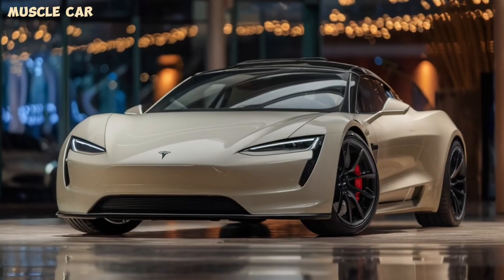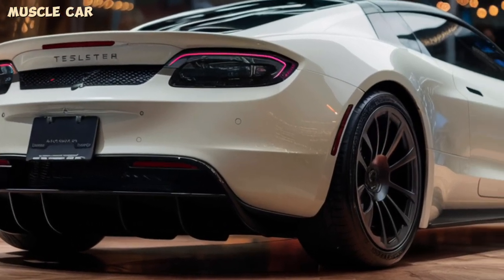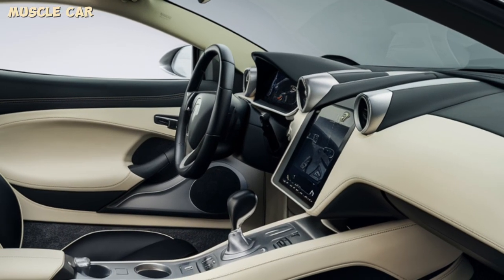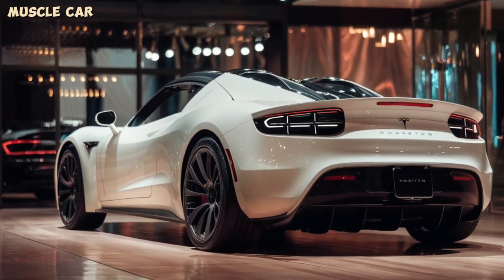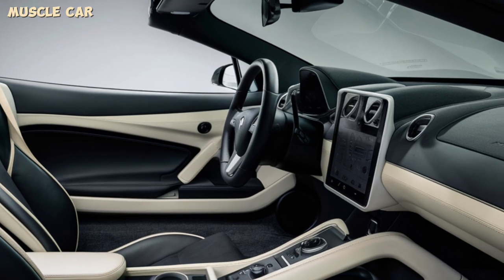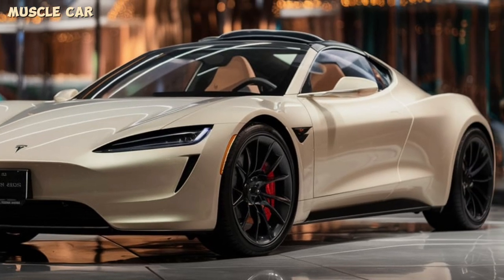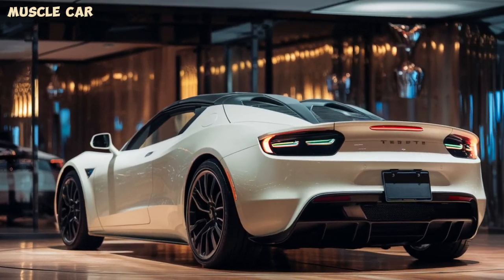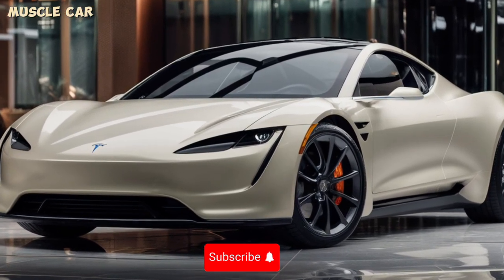2025 Tesla Roadster: Specs, Performance, and Release Date"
Explore the future of electric supercars with an in-depth look at the 2025 Tesla Roadster. This video covers everything you need to know about Tesla's highly anticipated model, from its groundbreaking design and performance specs to its advanced features and anticipated release date. Join us as we dive into the details of this game-changing vehicle, including its 0-60 mph acceleration, top speed, battery range, and innovative technologies that set it apart from other electric vehicles. Whether you're a Tesla enthusiast or just curious about the future of automotive technology, this video has something for you!